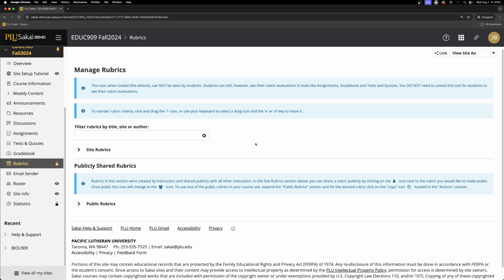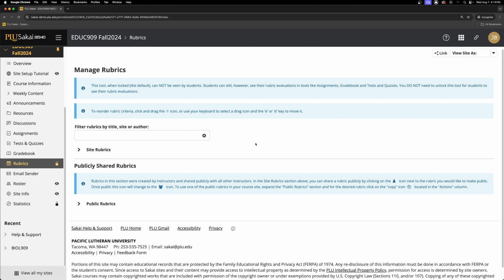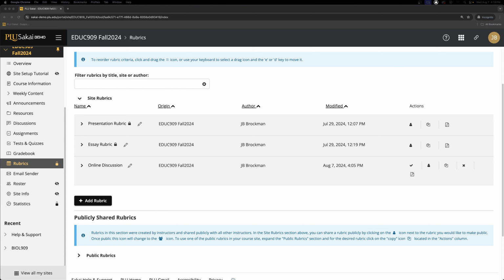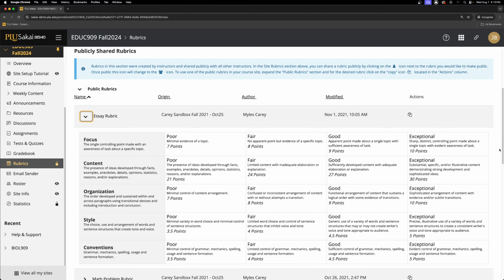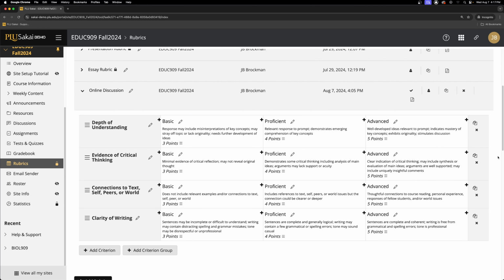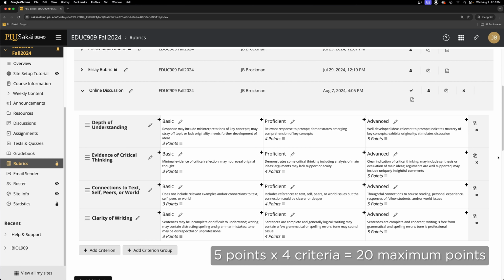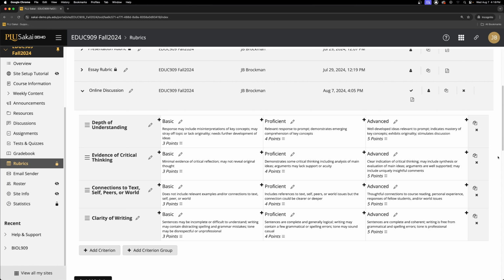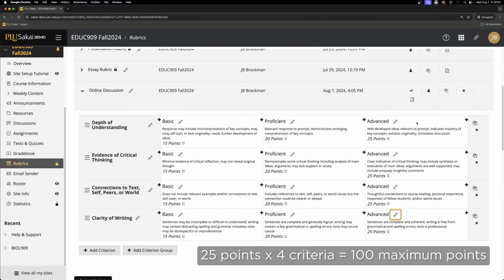Sakai Rubrics: Getting Started